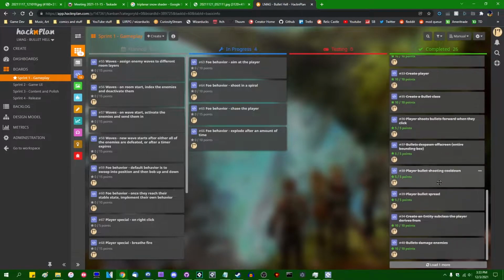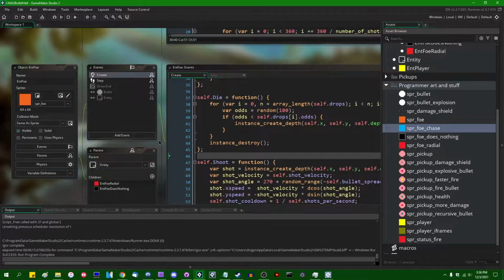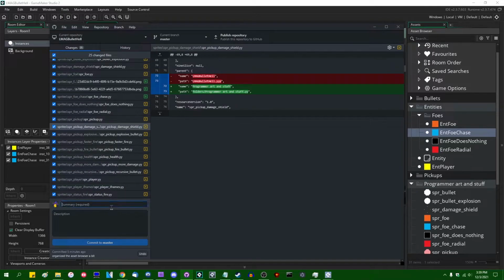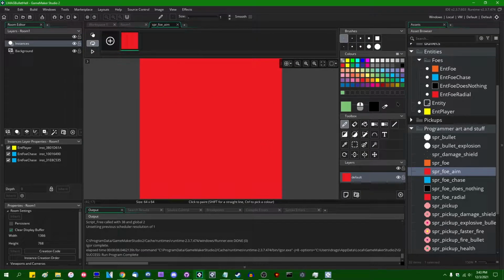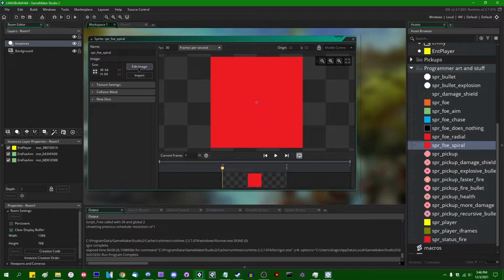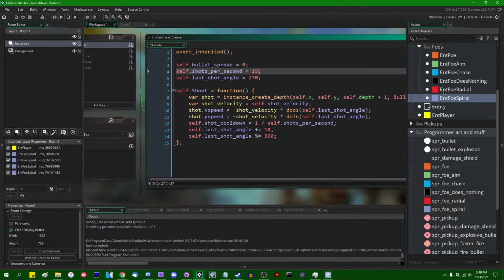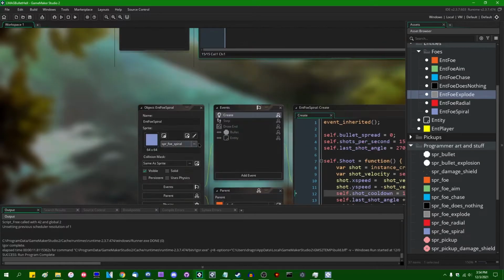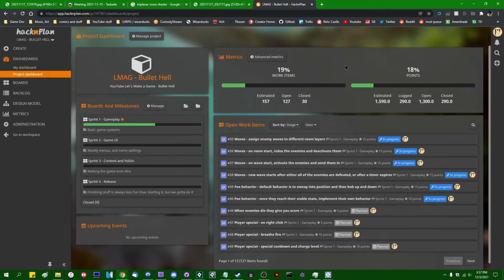Bullet Hell - Week 5 - General Foe Behavior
Different enemies now have different things that they can do, besides shooting in a straight line! This will come in handy later.

That promised social media link spam.